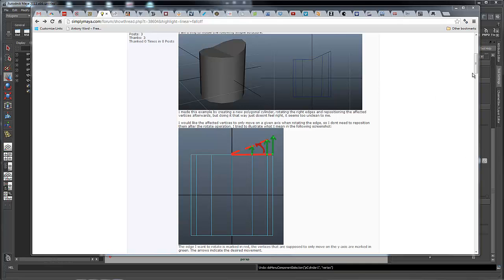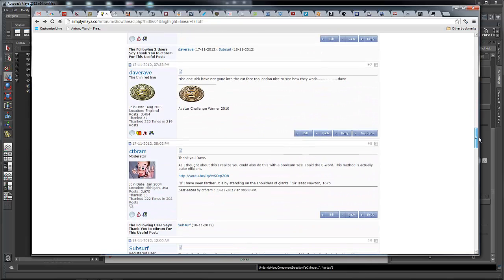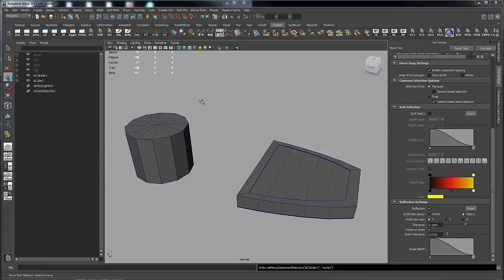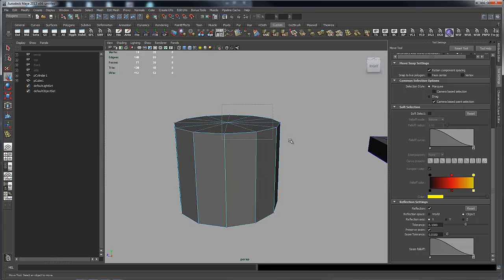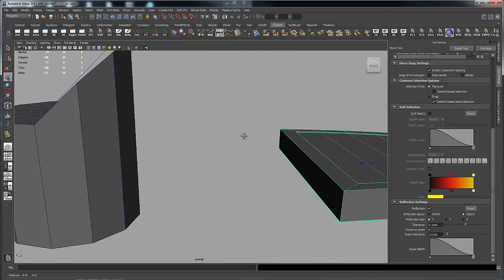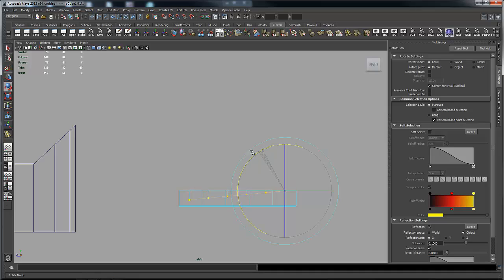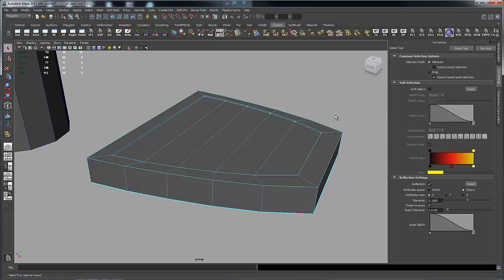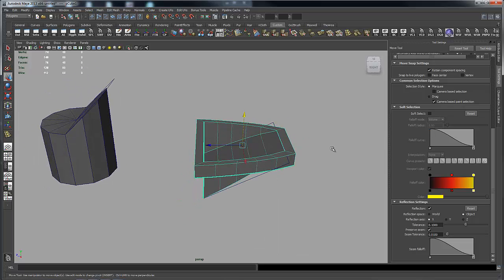howto manual linear falloff using the lattice deformer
creating a linear falloff in maya using the lattice deformer.